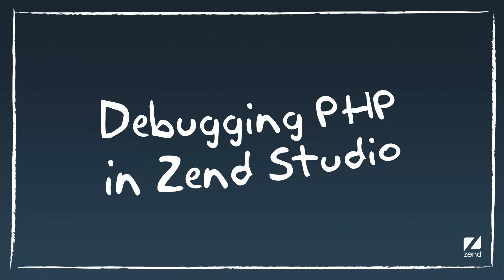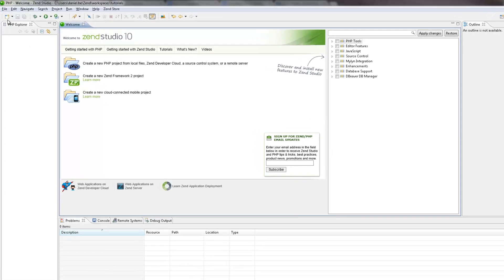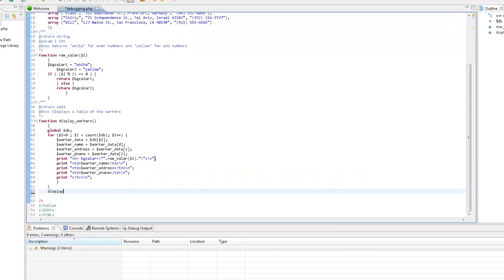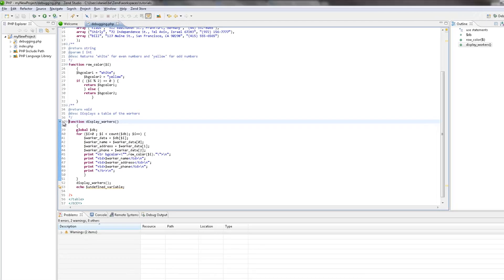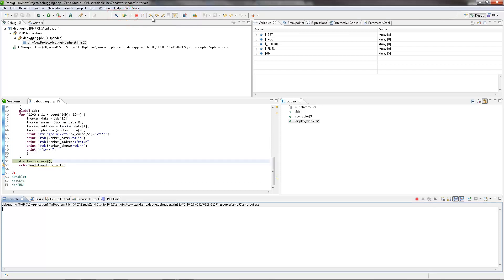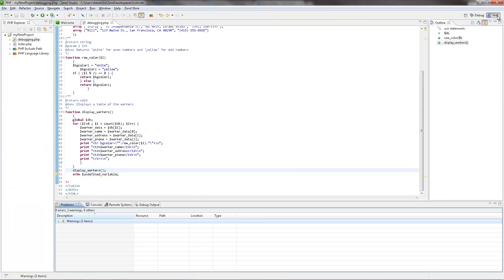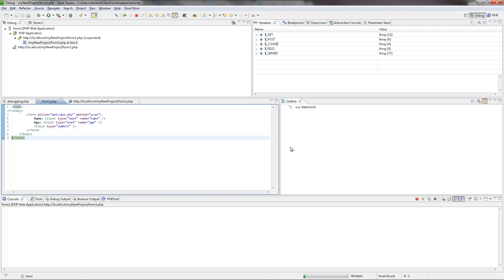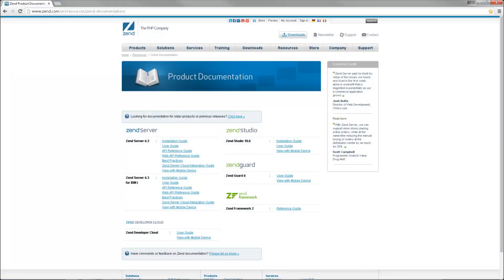Debugging PHP in Zend Studio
See how wasy it is to debug PHP code using Zend Studio!